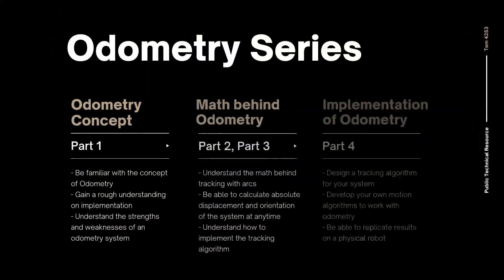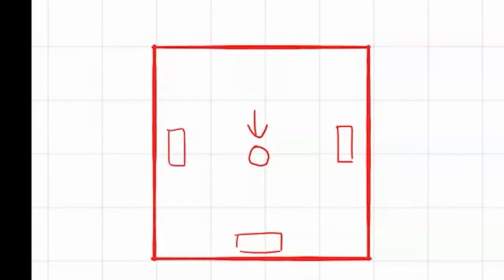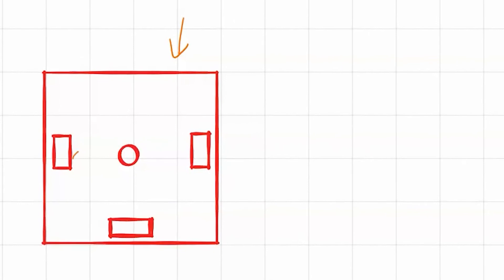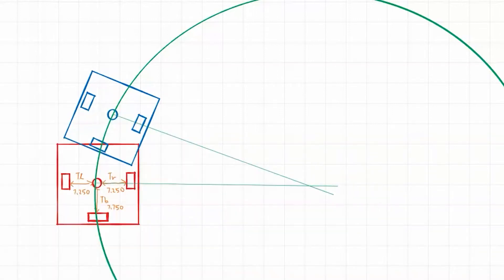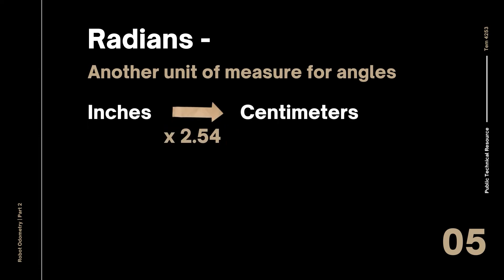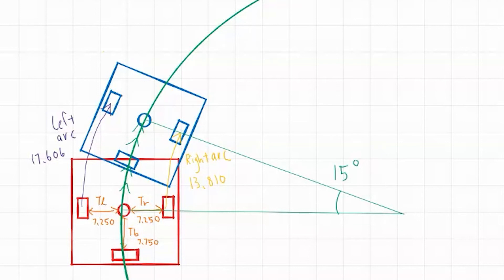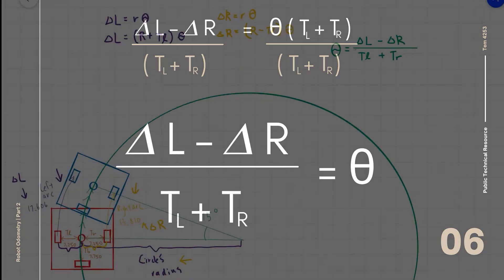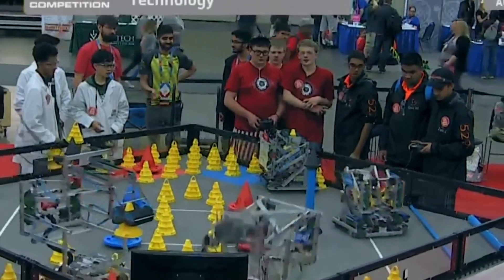Learn the Math behind Odometry | Essence of Robot Odometry Pt. 2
How does the math behind odometry all work out? How do robots know where they're facing? An in depth explanation of the robot odometry tracking theory used in VEX and FRC robots.

Timeline:
(0:00) - Introduction
(1:36) - Placement of Tracking Wheels
(4:06) - Arc Tracking Theory
(5:35) - Calculating the Arc Angle (Orientation of the bot)
(9:17) - Outro

For those who want to learn more, I highly recommend this document by Team 5225A introducing their position tracking system, which helped play a major role in them becoming the 2018 Vex World Tournament and Skills Champions

Team 5225A has also graciously released their winning code as an educational resource

I also highly recommend this other paper by MIT on odometry and motor controls

Music 🎵: New Shoes; Apple Pies & Butterflies; Way Of Life; Introvert - Blue Wednesday

All Clips & Animations CTTO